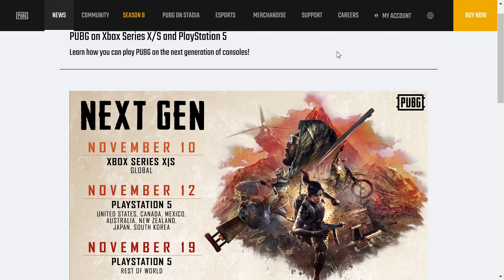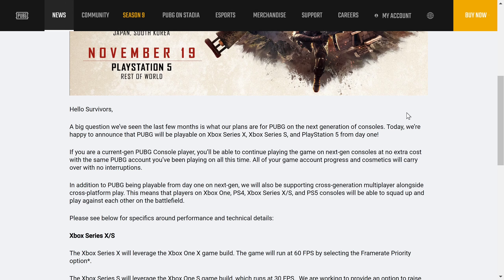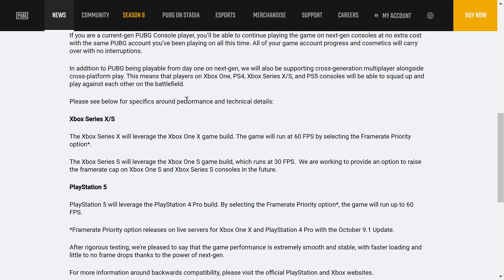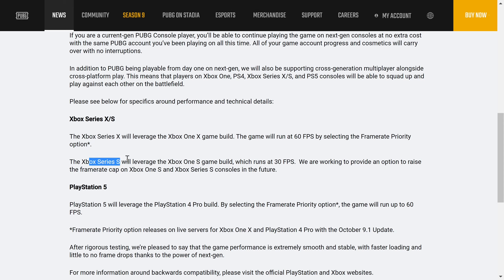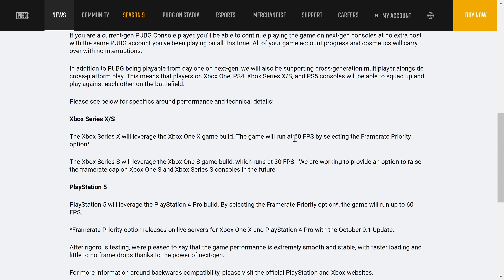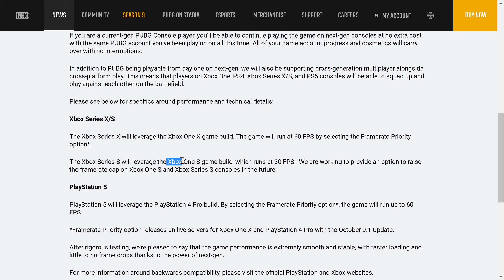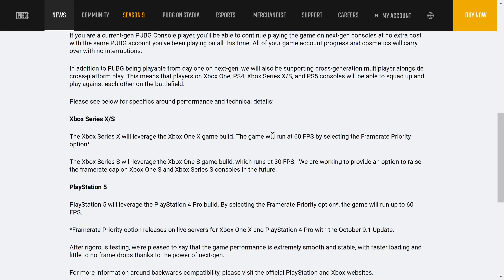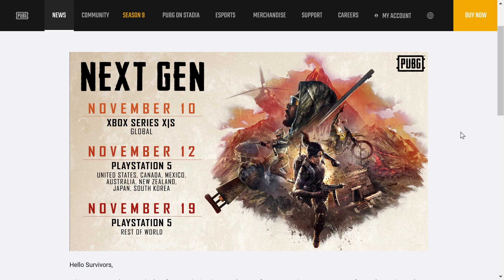PUBG NEXT GEN XBOX SERIES X/S + PS5 PERFORMANCE ANNOUNCED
In this video we take a look at what the next gen performance is going to be like for the XBOX Series X/S and for the PS5 consoles. I personally hope that as the next gen consoles have been out longer that they manage to push the performance even higher as all of these consoles are capable of much more.

XBOX - Why So Wookie